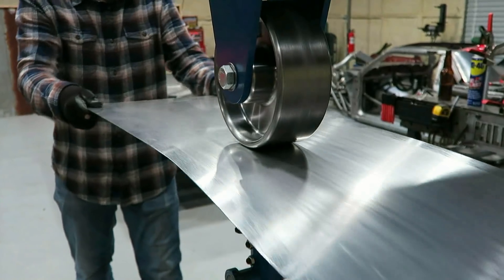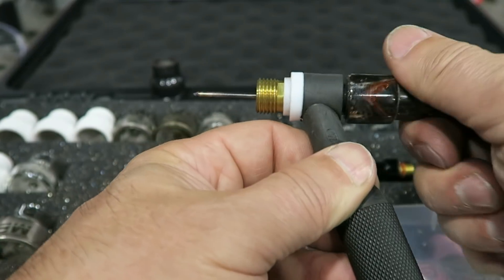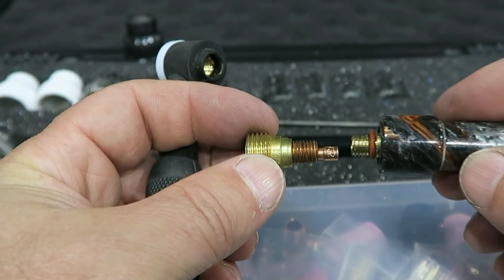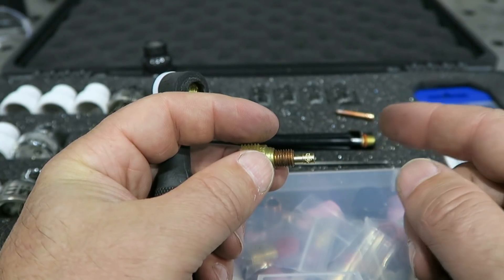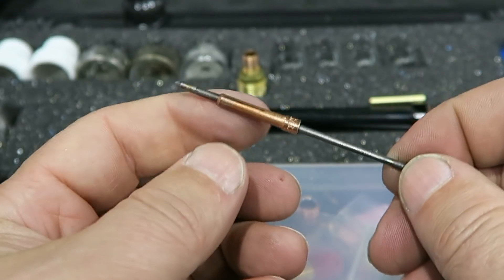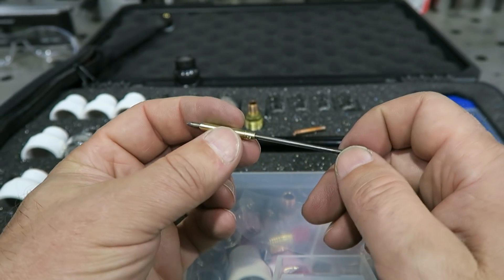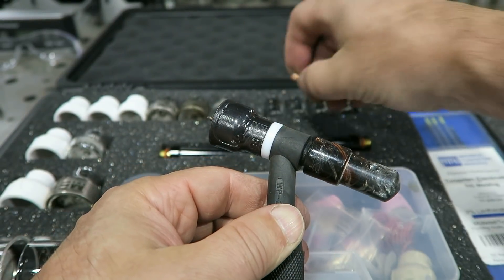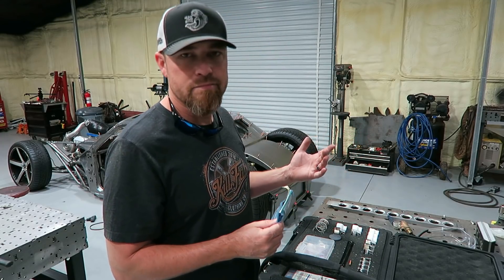Standard TIG Welding Collet VS CK Wedge Collet - Whats Better?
A quick TIG welding video on the different kinds of collets.
CK Wedge Collet 5 Pack

On this episode of The Fab Forums I spend some time to go over the different style TIG torch collets. TIG welding is a slower process compared to MIG welding so anytime I can find little things that help me speed up the process I like it. The tig torch collet is one of those things. These collets from CK Worldwide are awesome.